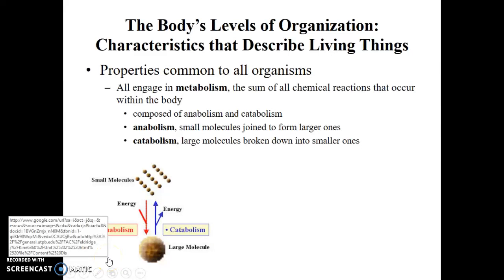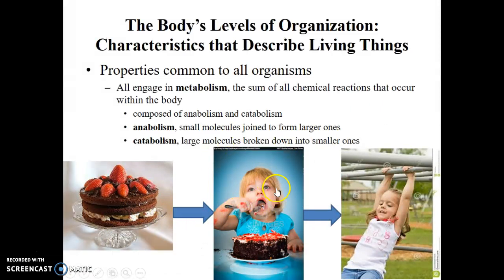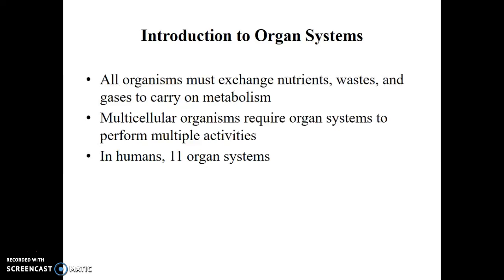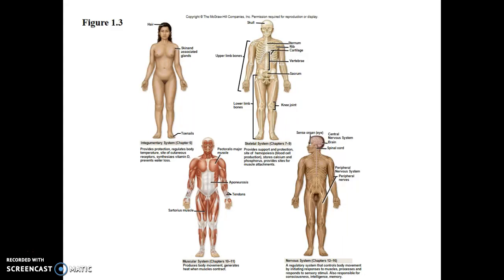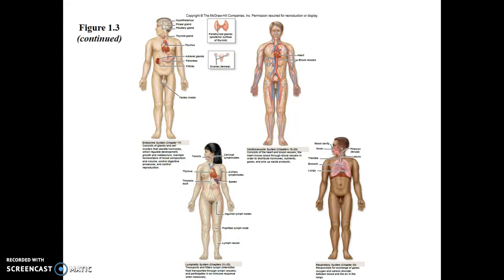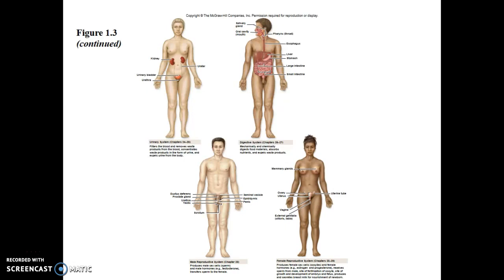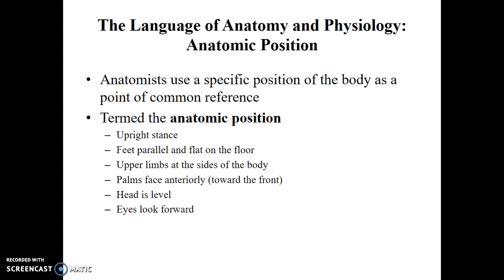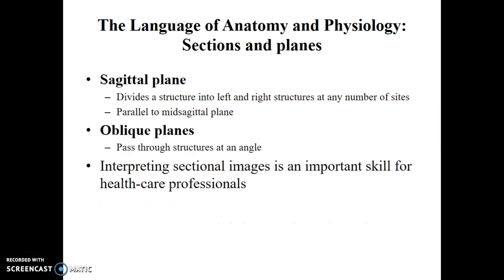BIO200_Ch1_Part 2